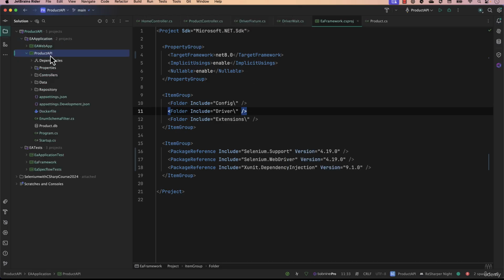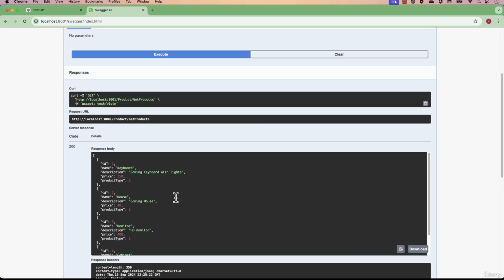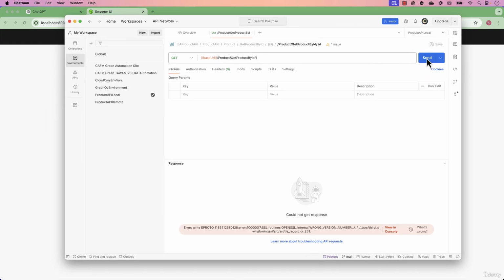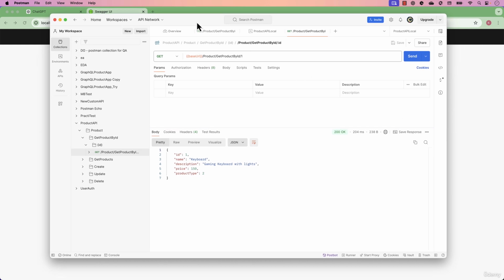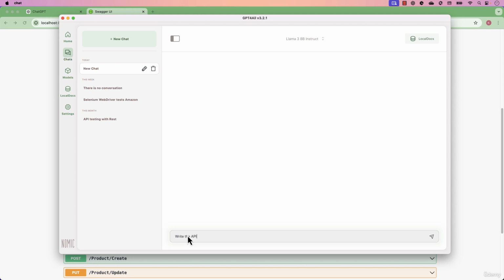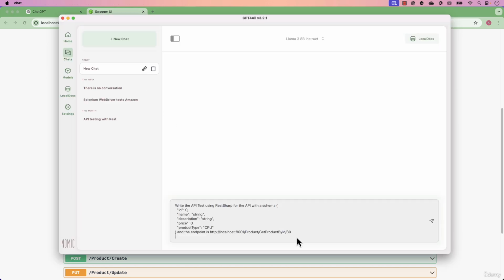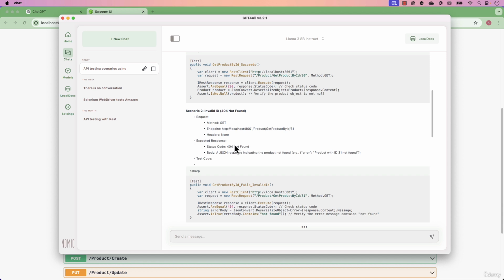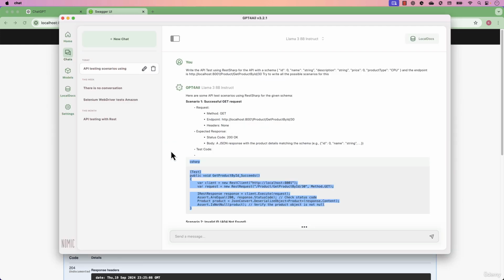32 - API Testing with Gen AI Generative AI Automation